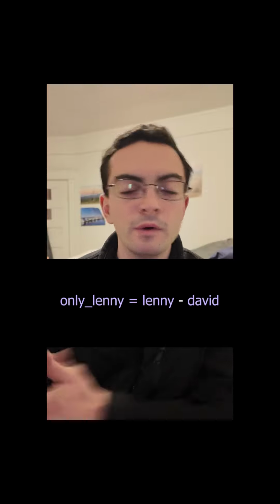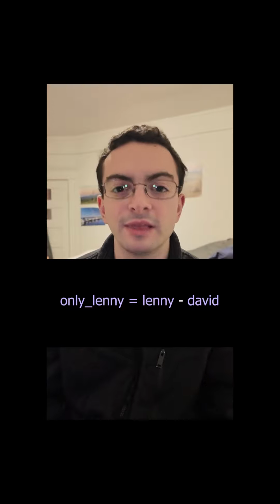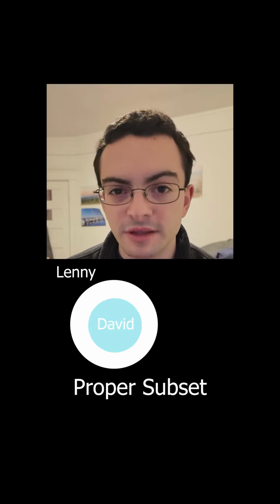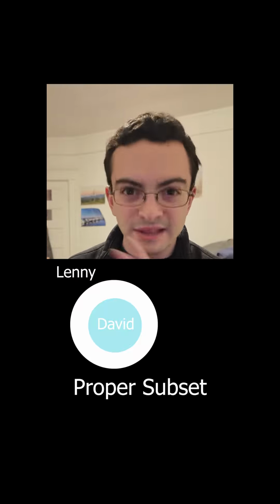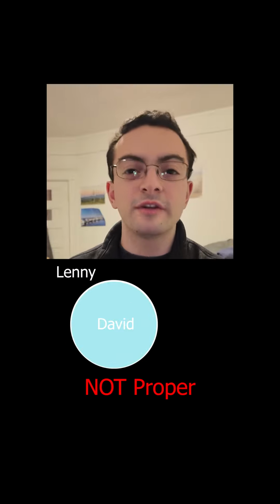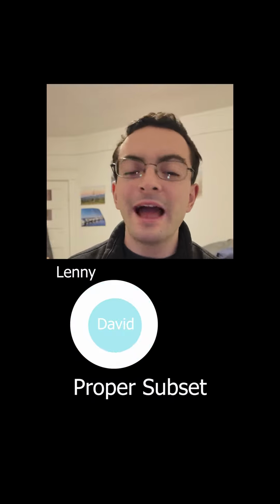Set Operators - Coding Python with David (Episode 49)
Sets have a whole bunch of new operators! I want to explore them with you!